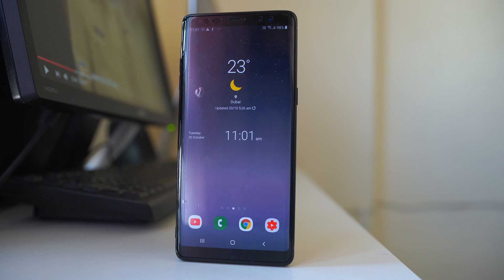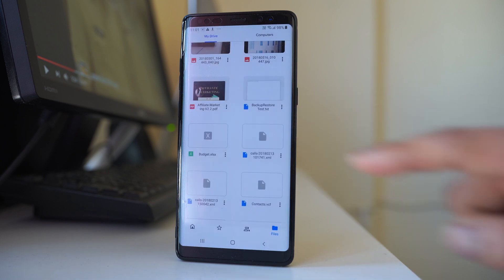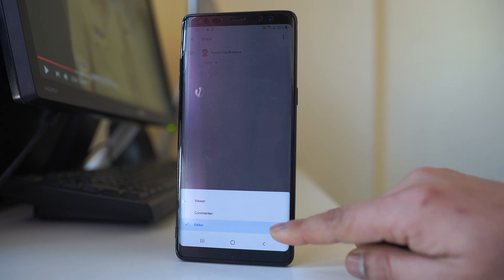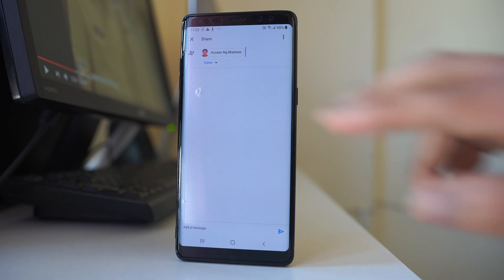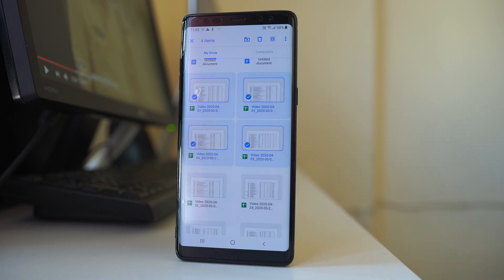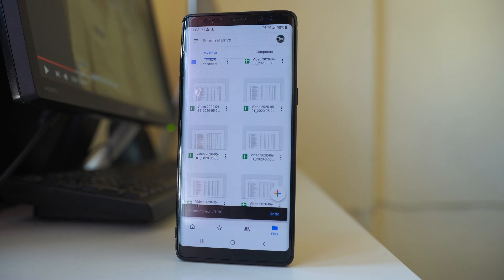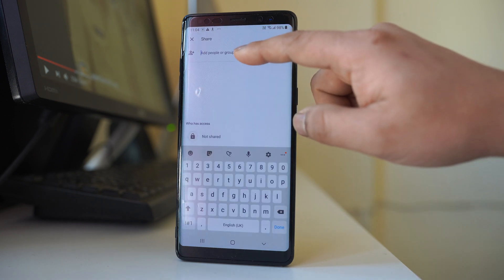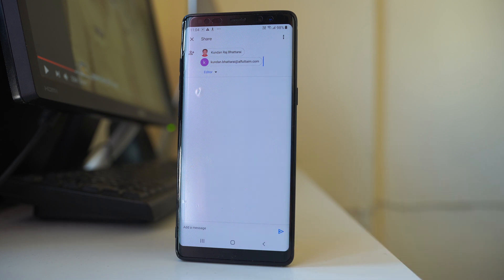How to share google drive file (Single file or multiple files)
In this video today we will see how to share google drive file link to others. You can either share a single file or multiple files to other contacts. You can let them view only, comment or edit the files.

This video also answers some of the queries below:
How to share a file on Google drive
How to create google drive link
How to share google drive files
Share files from google drive to other contacts